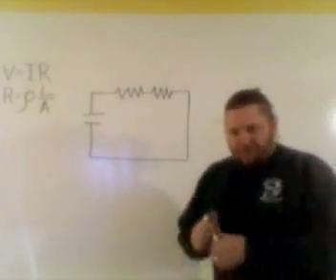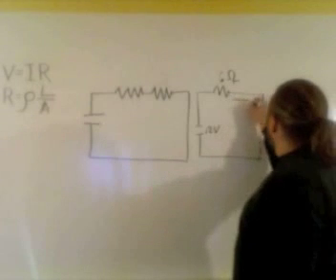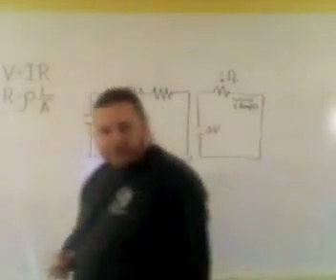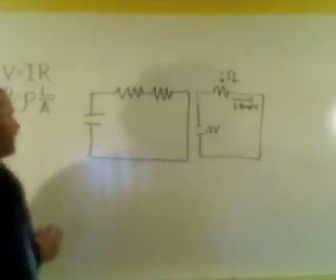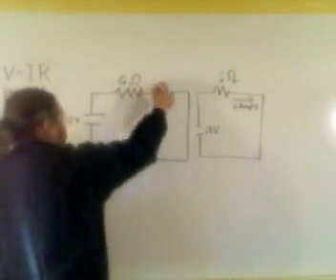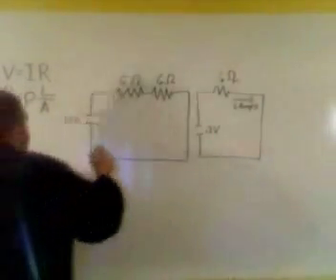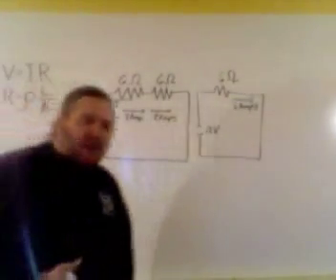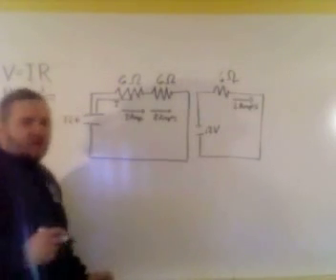Resistors in series